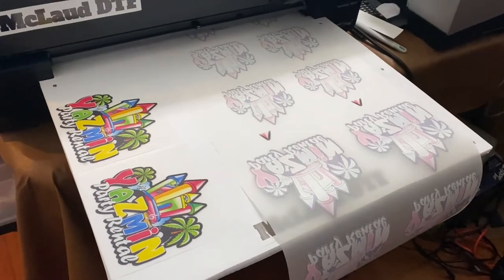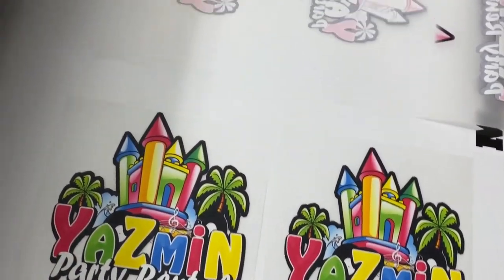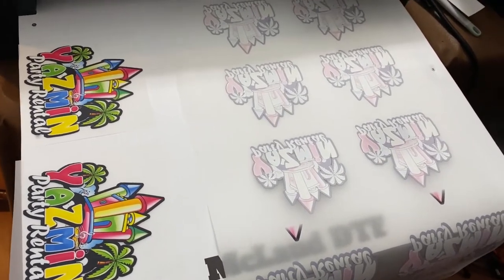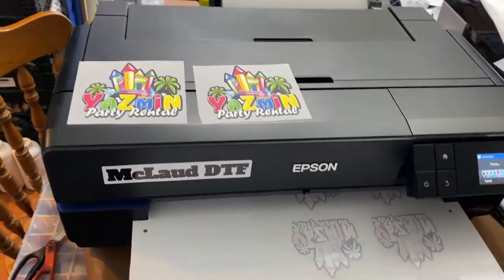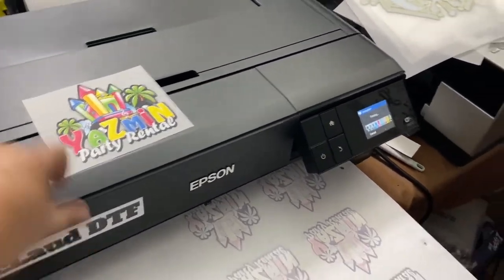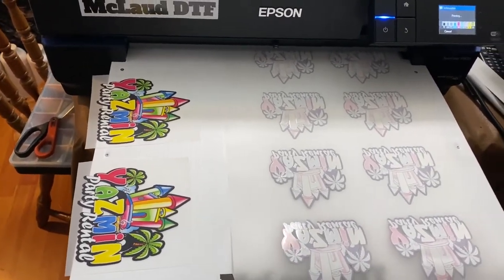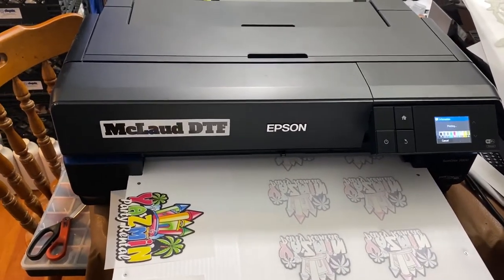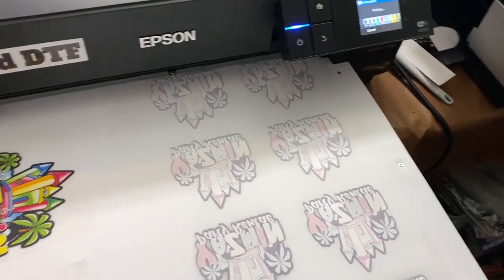McLaud DTF Vlog#60: The Beauty of Roll Printing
For your DTF Printers & Supplies visit us at;